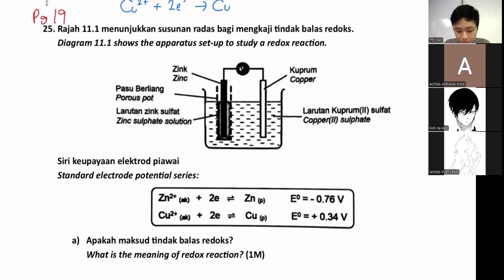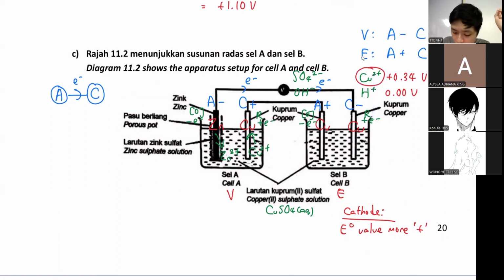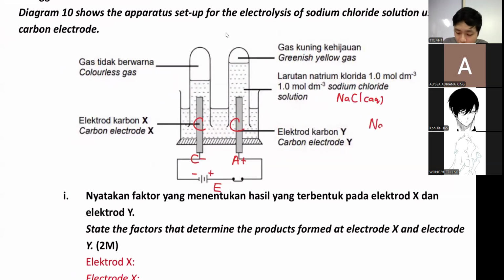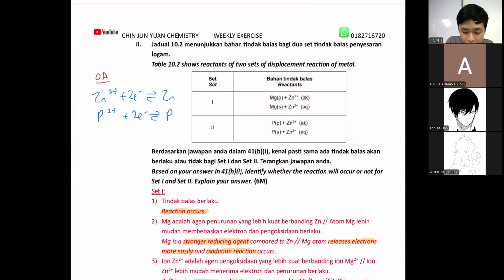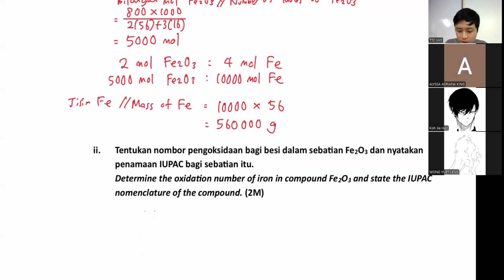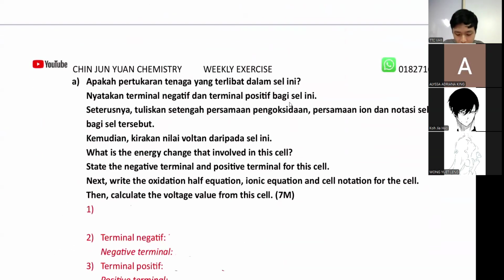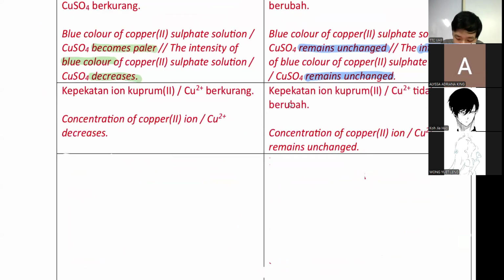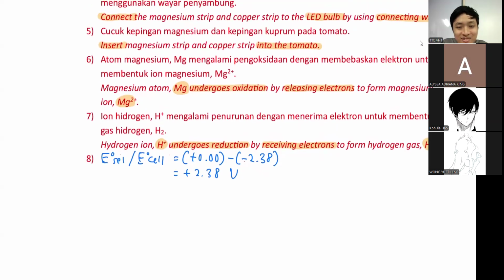Apr Week 2 Chem F5C1 Q25 - Q28 Essay Question